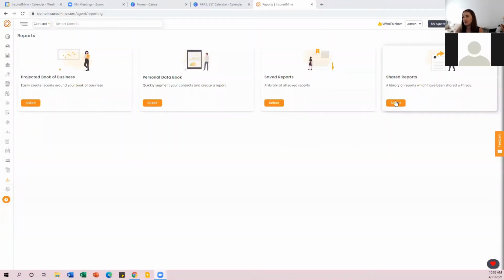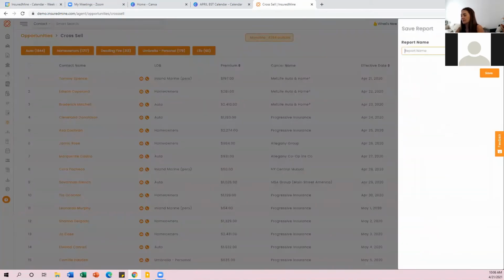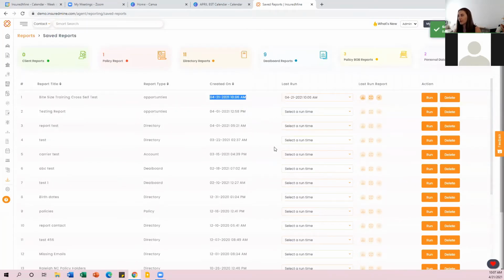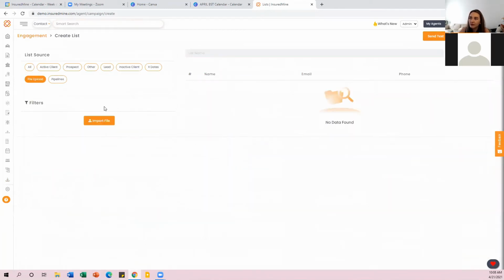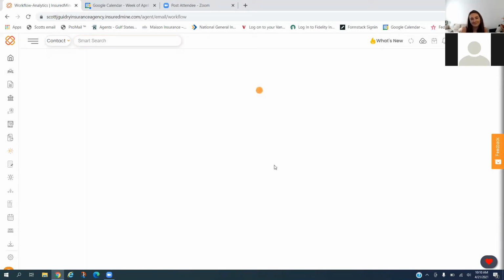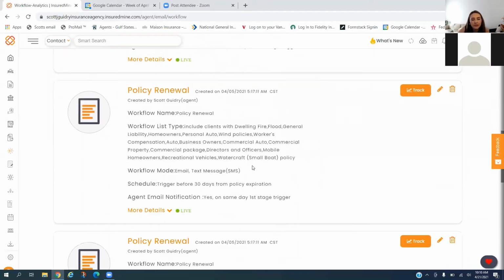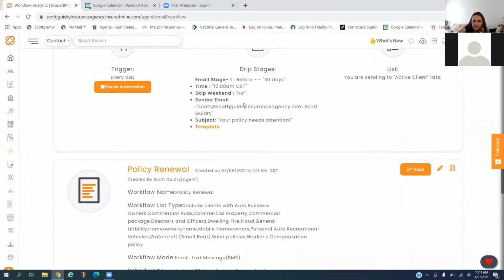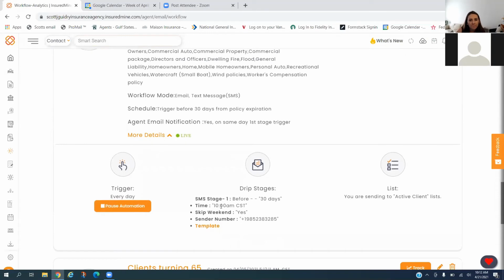InsuredMine BST Video: More about Reports